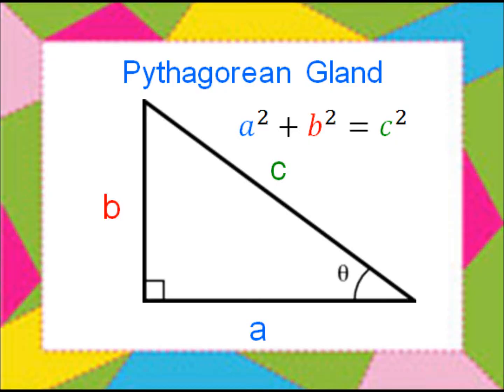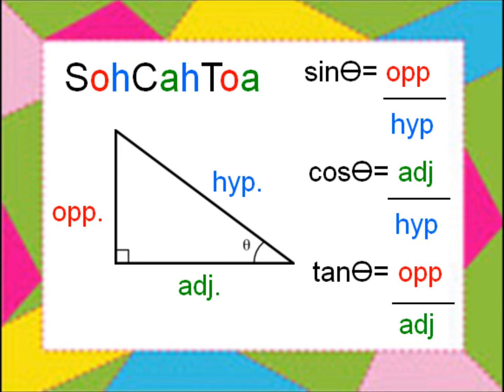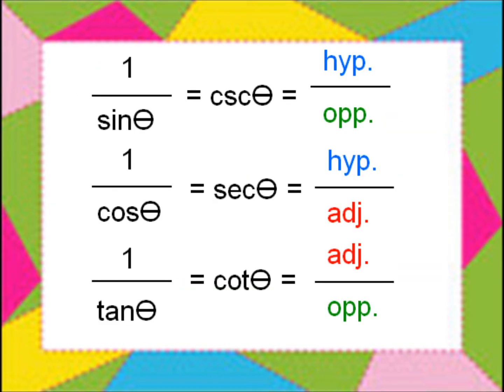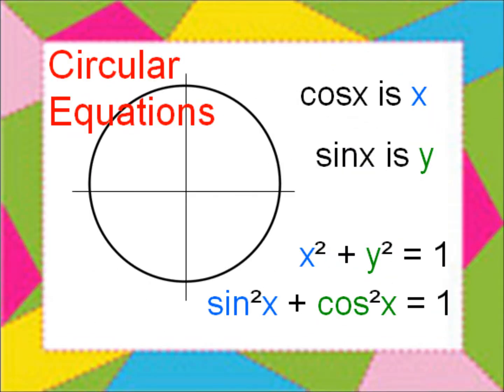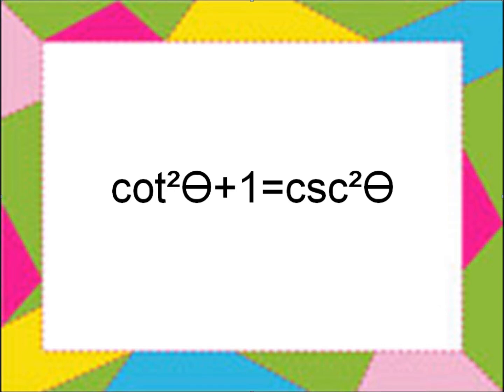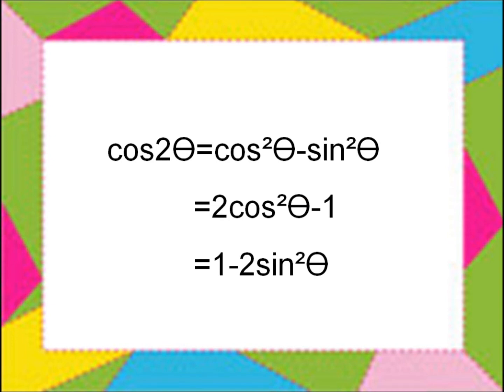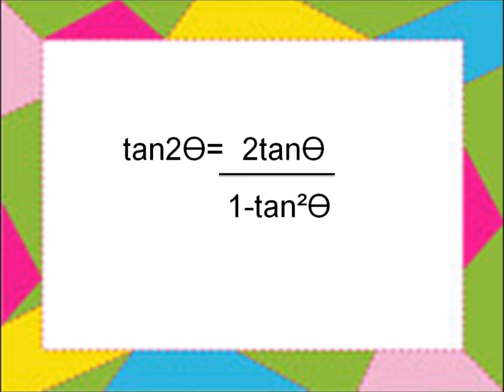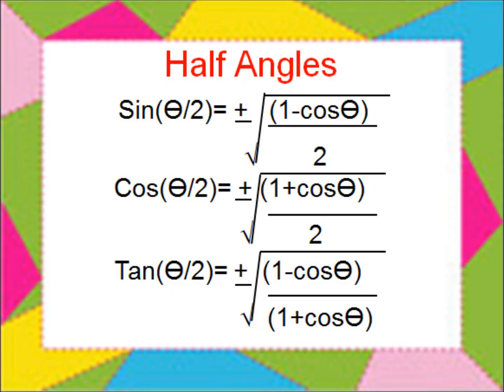Just Around the Quadrant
How Trig Identities Effect You